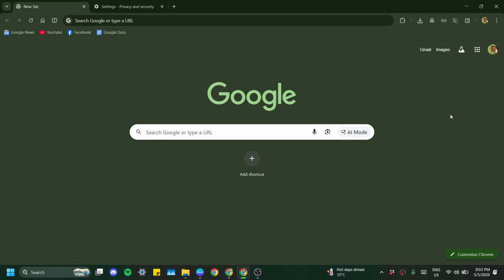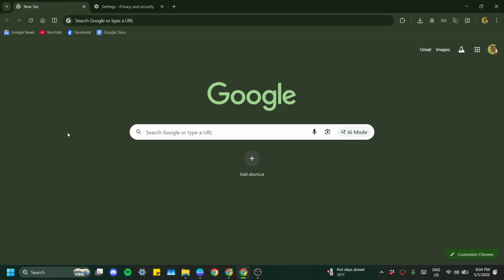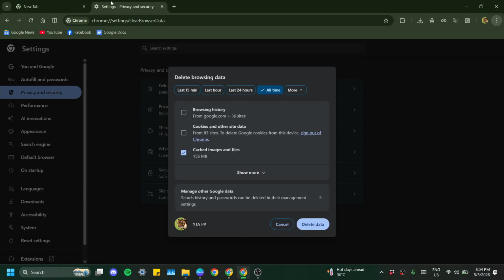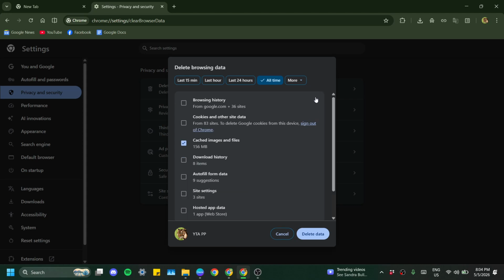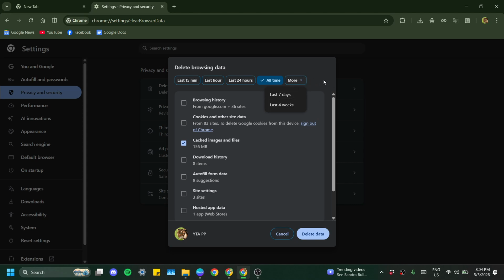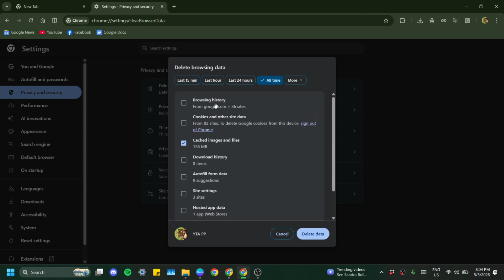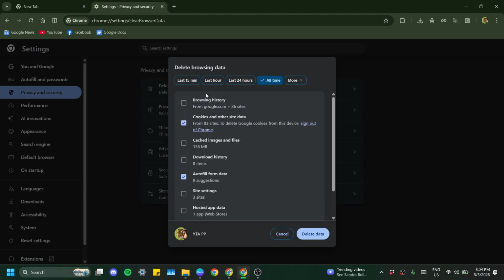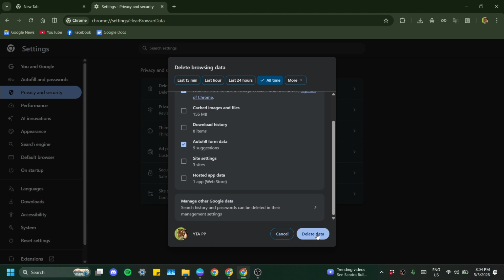How to Delete ALL of Your Passwords from Google Chrome (Updated 2026 Step-by-Step Beginner Guide)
Want to remove all saved passwords from Google Chrome for privacy or security reasons? In this updated 2026 beginner tutorial, you’ll learn how to safely delete all saved passwords from Google Chrome on Windows, Mac, or Chromebook.

In this video, you’ll learn:
• How to remove all saved passwords in Google Chrome
• How to clear password data from Chrome settings
• How to manage password and autofill settings securely